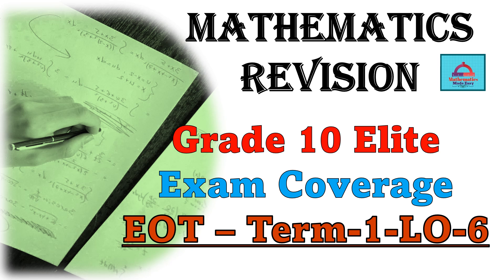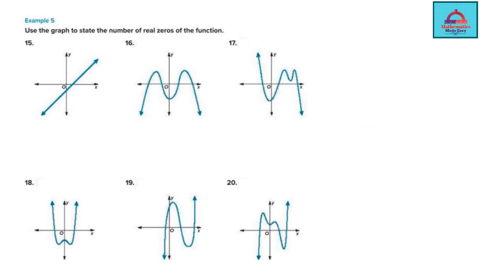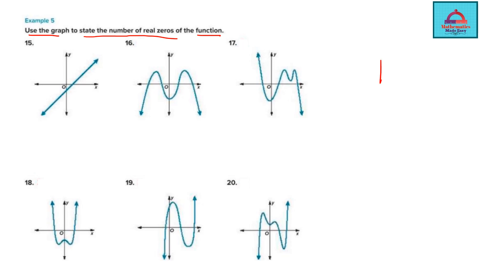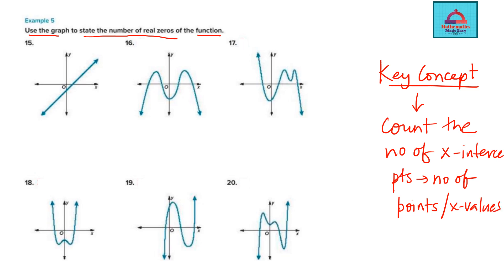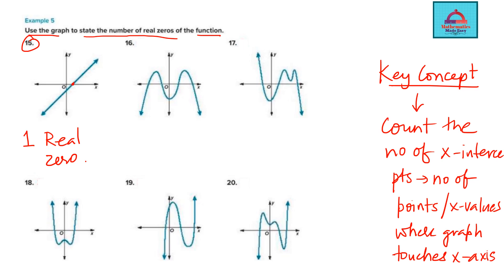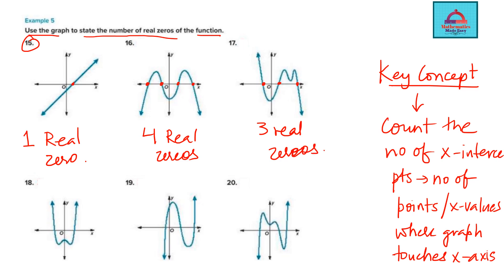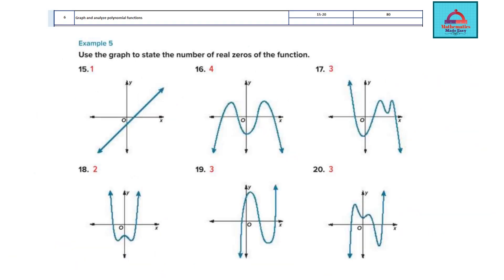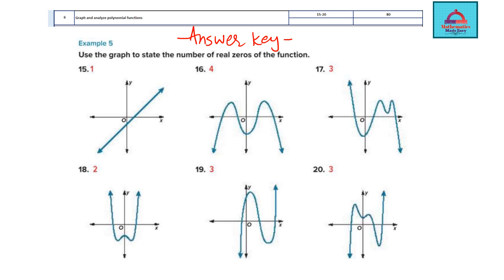Grade 10E-Math-EOT-Term-1-LO-6-Q15-20-Page # 80-Graph and Analyze Polynomial functions.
This video shows how to solve for Grade 10E-Math-EOT-Term-1-LO-6-Q15-20-Page # 80-Graph and Analyze Polynomial functions.